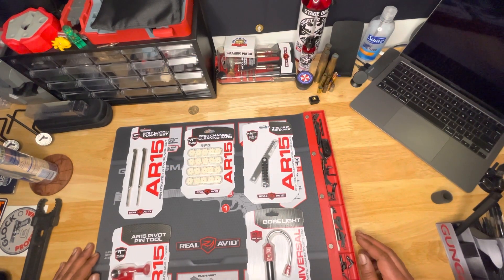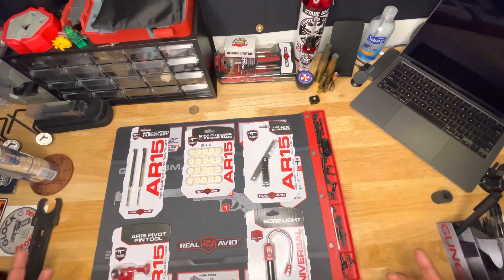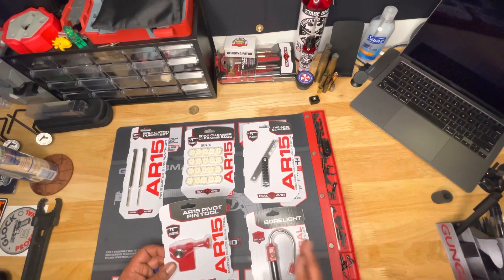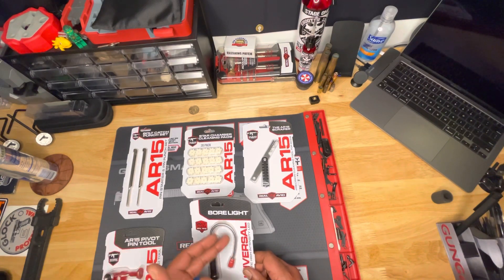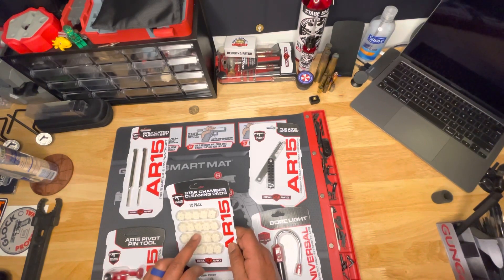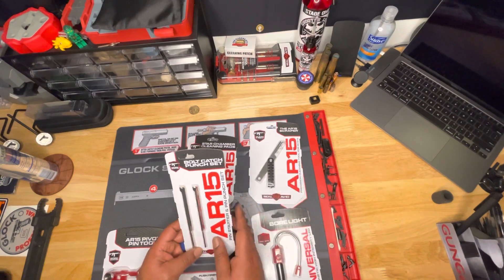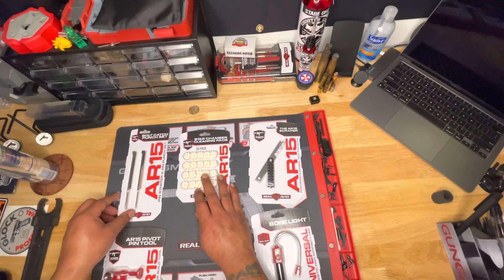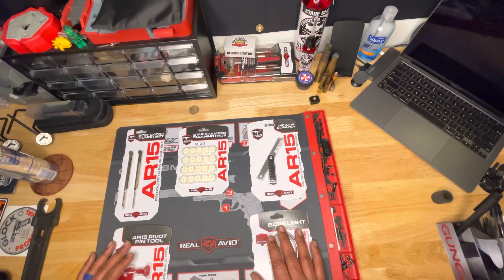Real Avid product